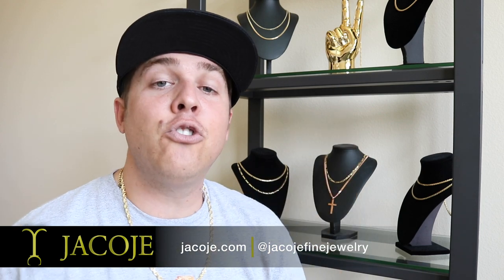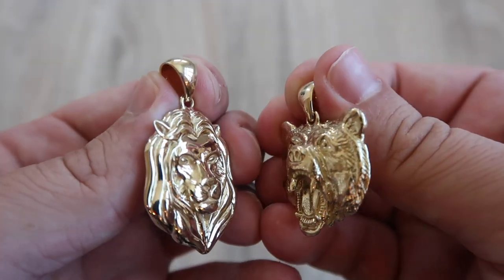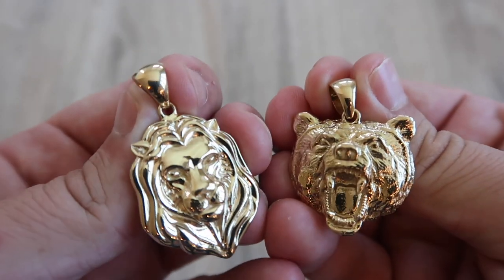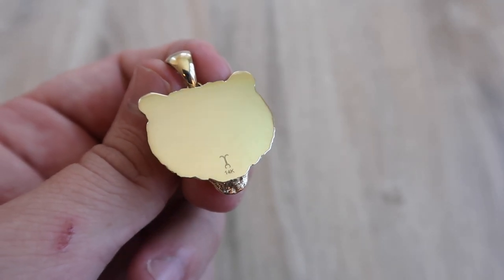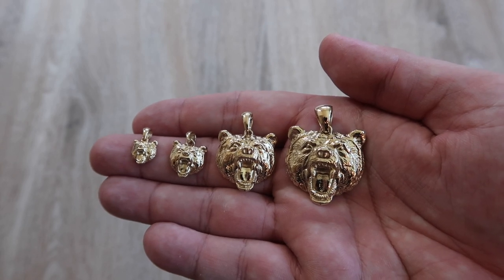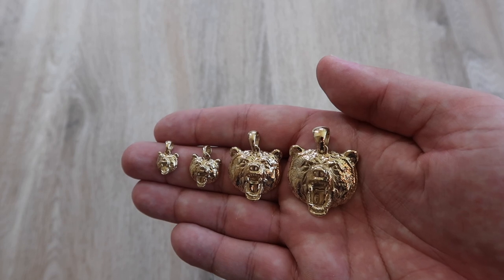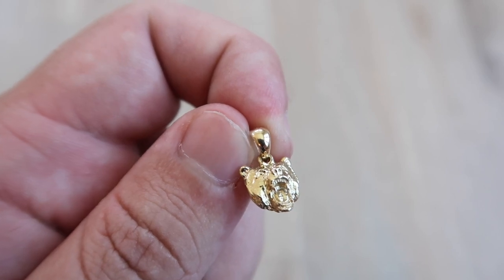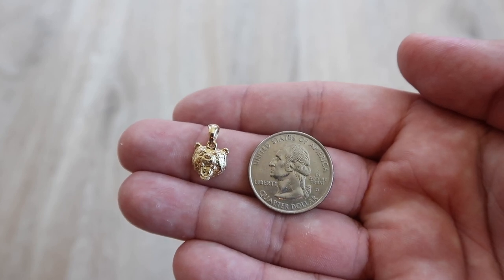Jacoje BEARS are HERE!!!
Introducing the new BEAR pendants. These took a little time to design and make. They are heavy for the size due to the overall design and detail. I'm really excited with these pendants and feel like they're a great addition to Jacoje.

jacoje
jacoje gold
bear pendant
gold bear pendant
gold bear charm
grizzly bear pendant
gold grizzly bear
California golden bear
14kt gold charm
14kt gold pendant
franco chain
gold chain
wearing a pendant
diamond cut franco chain